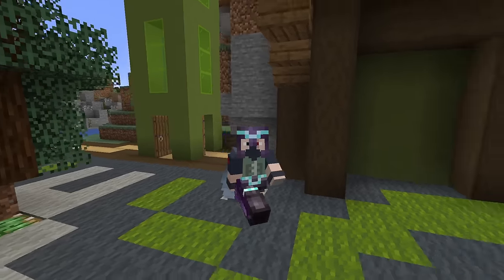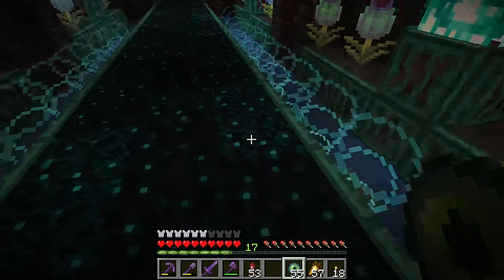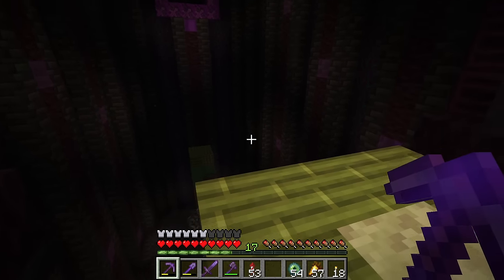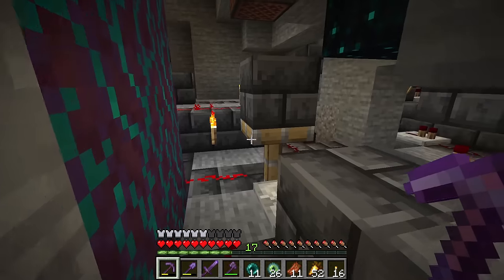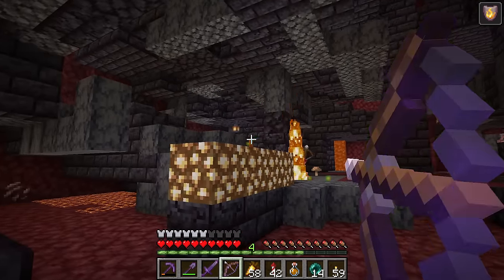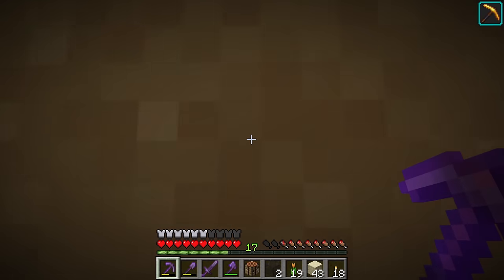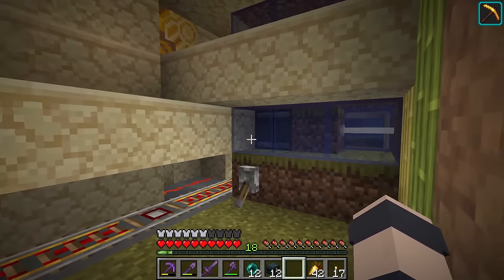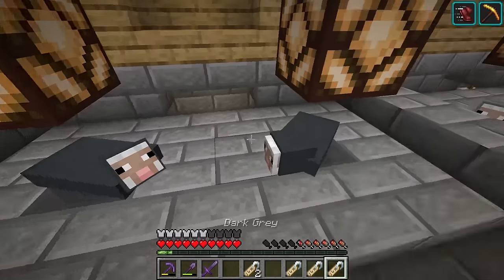Etho Plays Minecraft - Episode 582: Dragon Egg Room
Today we check out the finished Dragon Egg Room, along with all the redstone gizmo's I added to try bring more life to the build. Then we take a tour of the much needed automatic Sheep Farm.